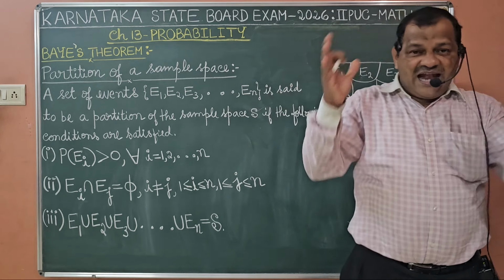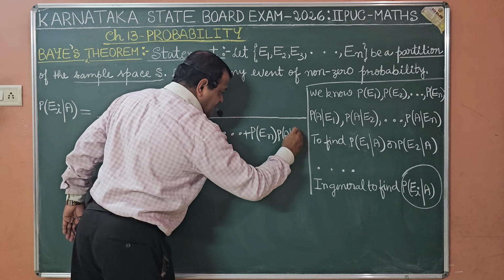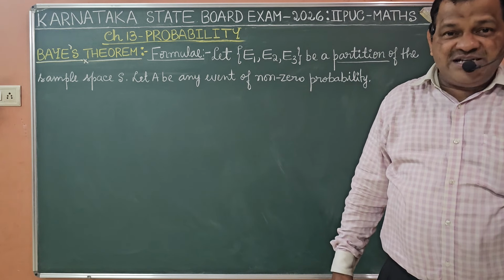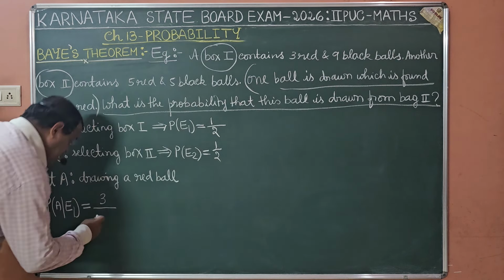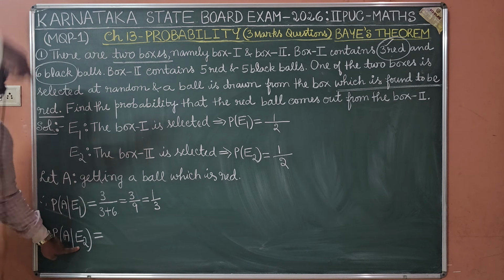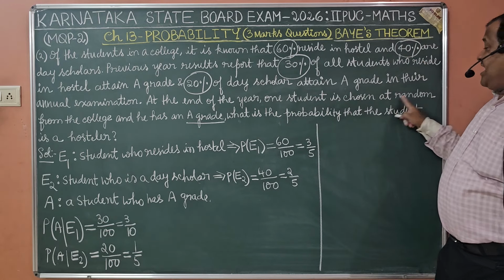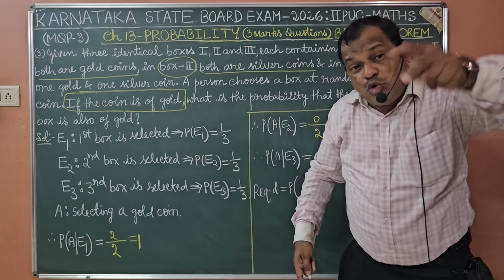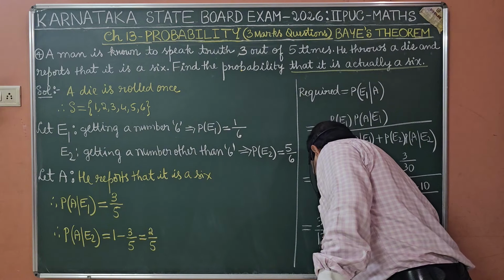2nd PU Mathematics 2026 | Bayes theorem explained | Detailed explanation of 3 marks Probability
In this video , Bayes theorem is explained with the formula. Also, three mark questions of Probability chapter from Karnataka State board syllabus is explained in detail.  A clear explanation will help you understand the questions really well . By the end of the video you will be thorough with the three marks questions from Probability.